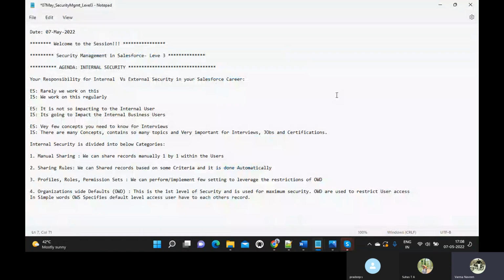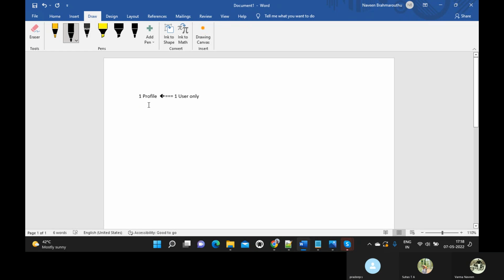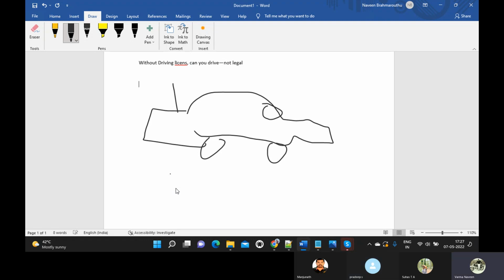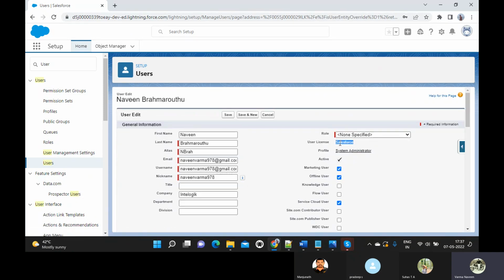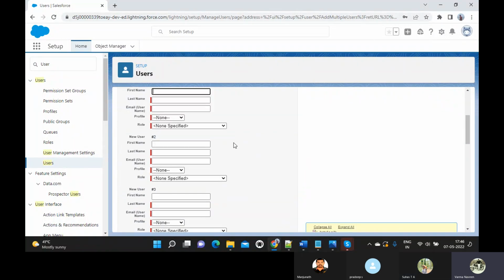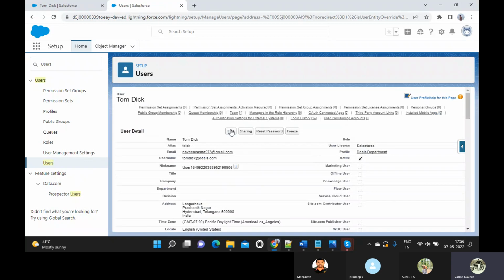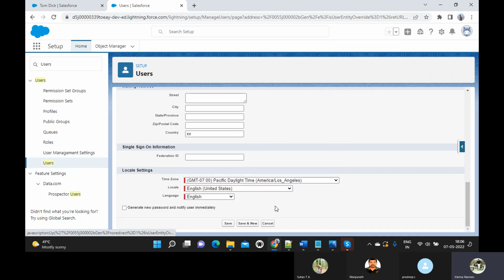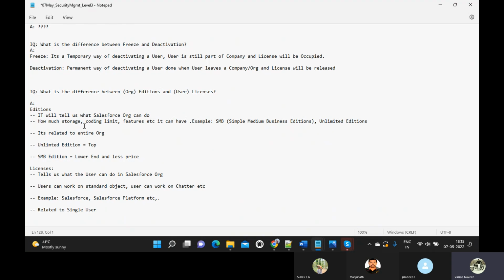Security Mgmt Level3